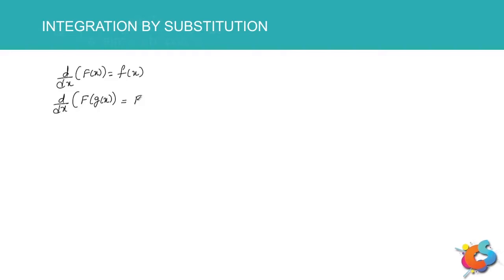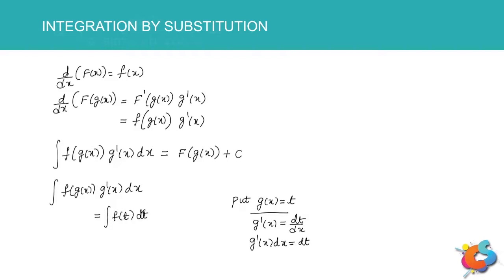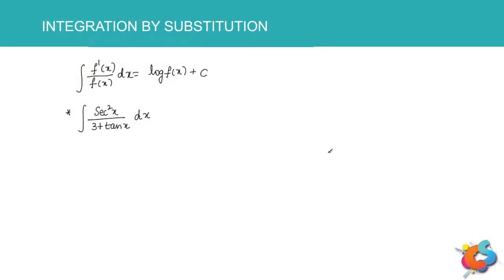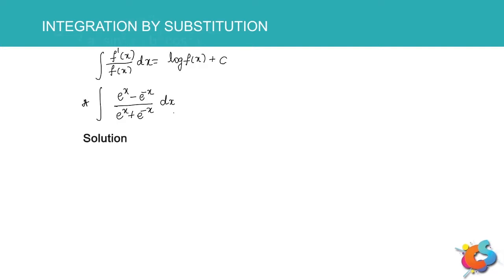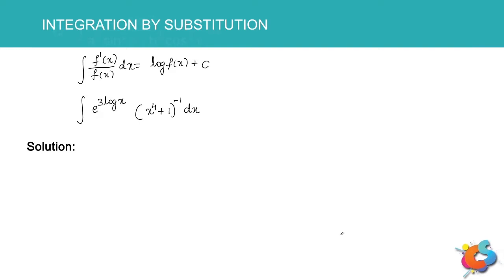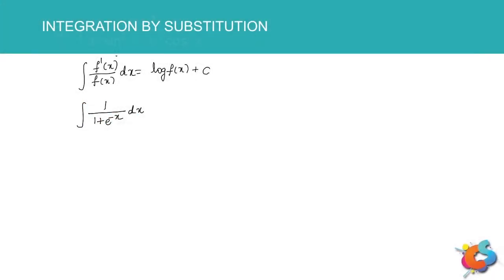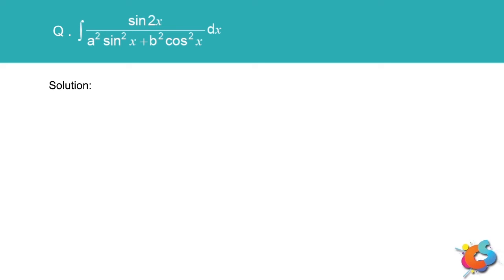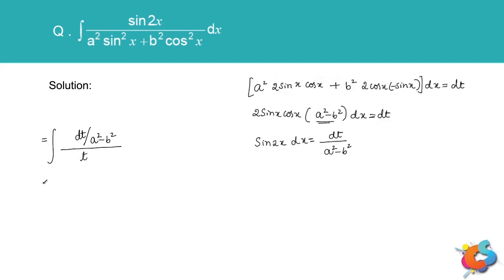5 - Class 12 - Maths - Indefinite Integration Integration by Substitution 2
Solving the integration problems by substitution method.